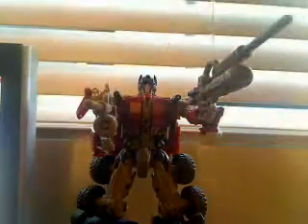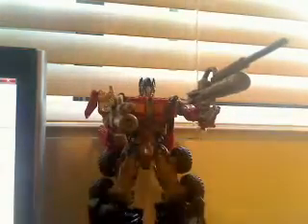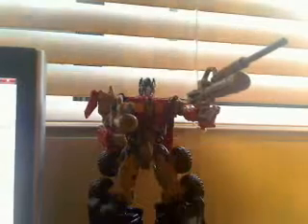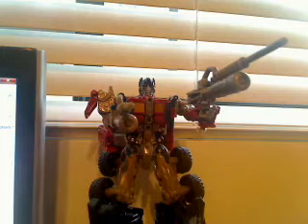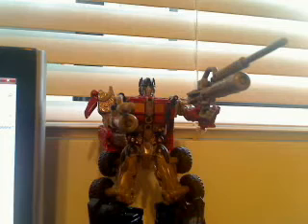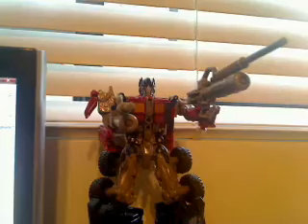transformersfan123's custom voyenger prime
transformersfan123's webcam video May 09, 2010, 01:20 PM